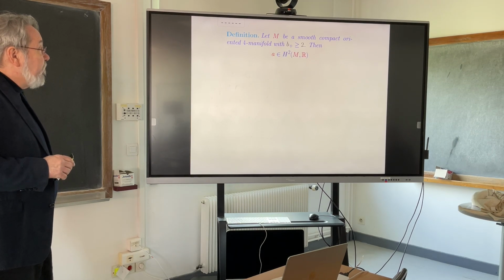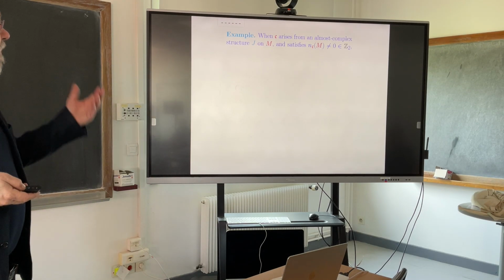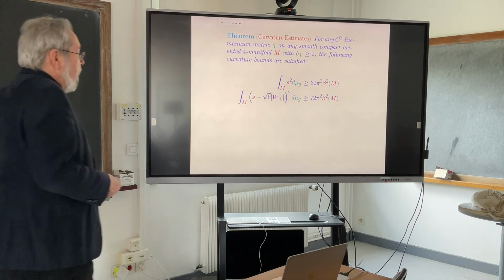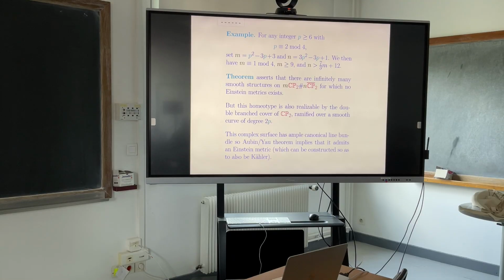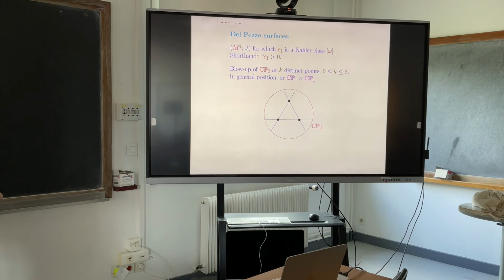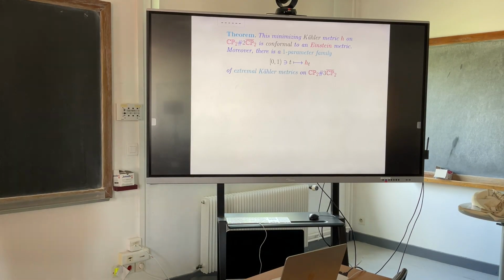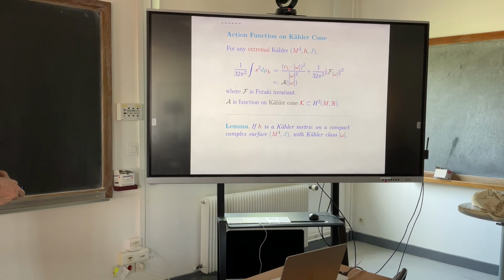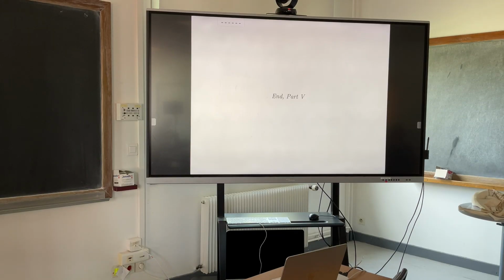Einstein Metrics, Four-Manifolds, and Differential Topology #5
Cours de la Chaire d'excellence de la FSMP, co-financée par l'IMJ-PRG.
Einstein Metrics, Four-Manifolds, and Differential Topology
Claude R. LeBrun, professeur à Stony Brook
Leçon du 16 avril 2026